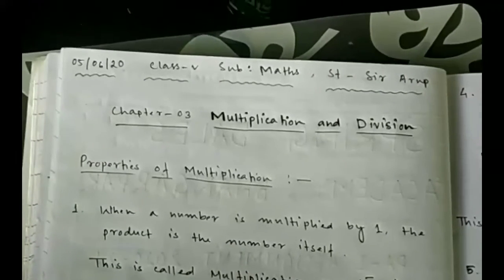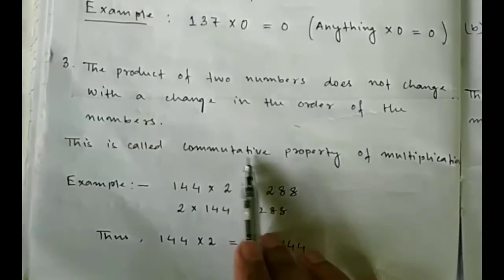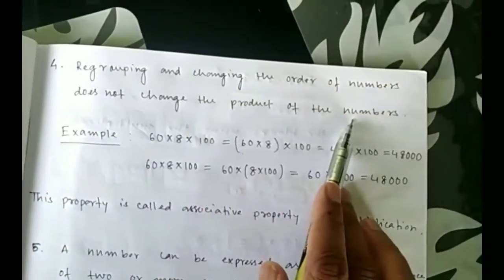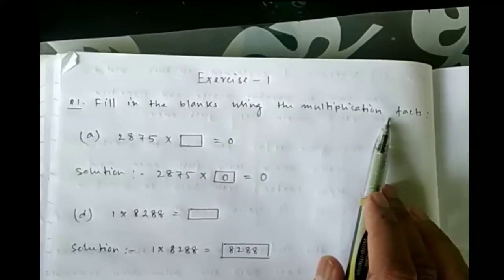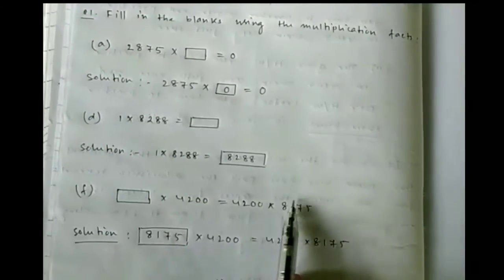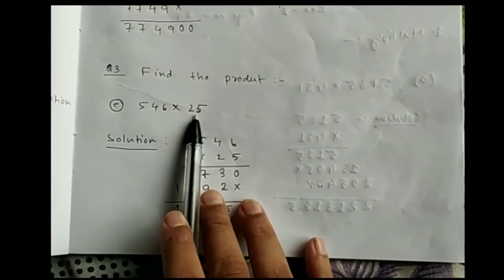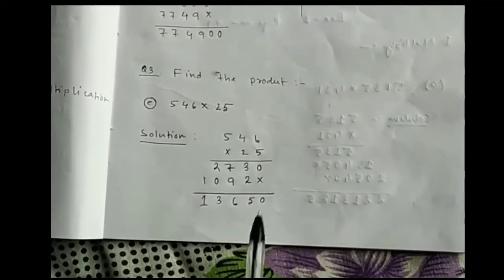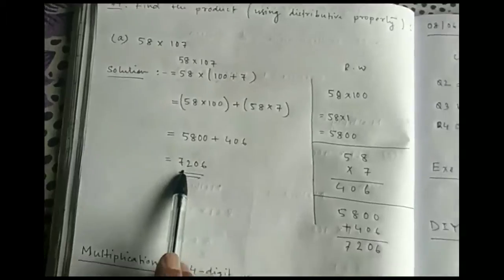MULTIPLICATION AND DIVISION - NCERT Maths Class V (Chapter 3) || Full Explanation By Arup Sir